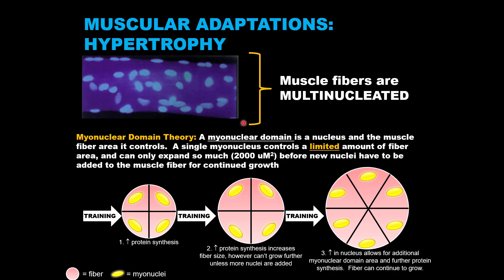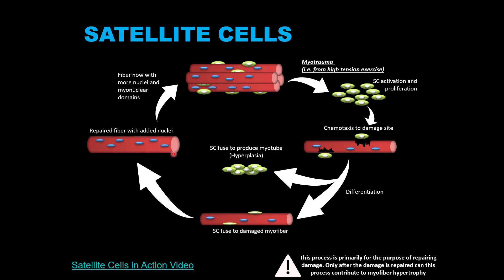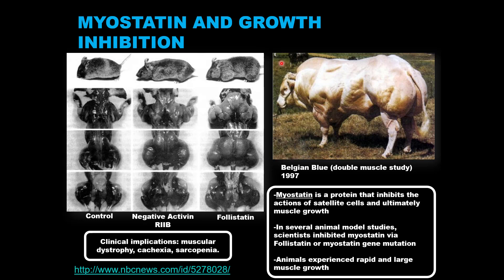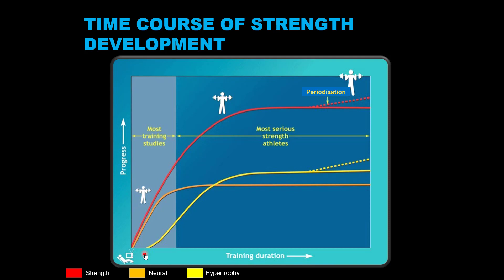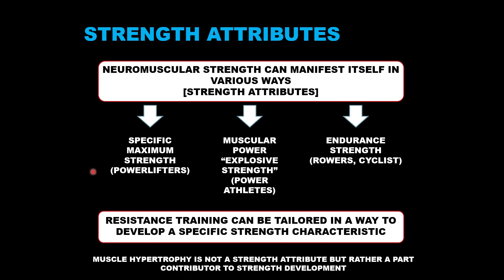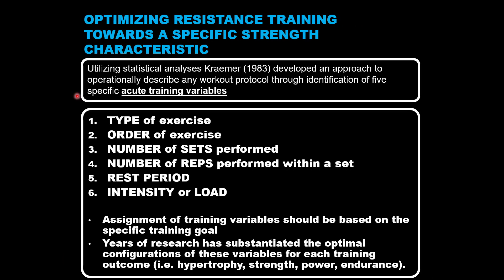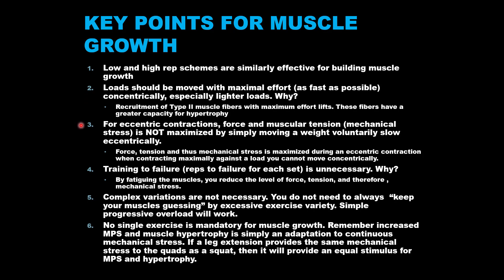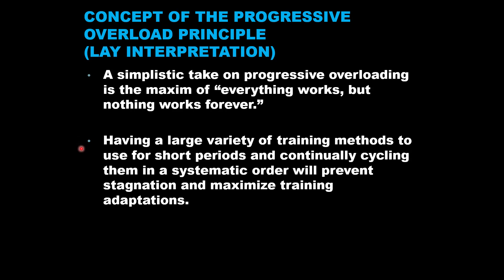KIN 3030 The Science of Neuromuscular Strength Development (Slides 22-End)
The Science of Neuromuscular Strength Development Slides 22-End